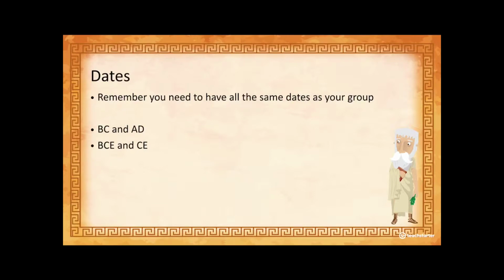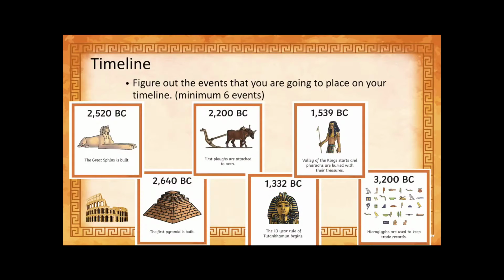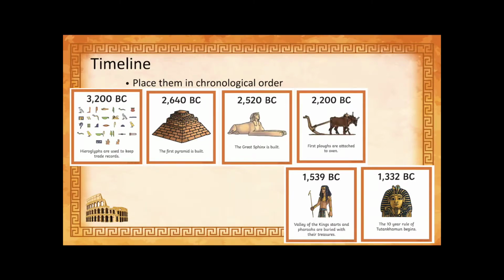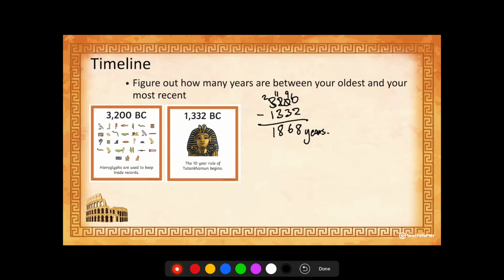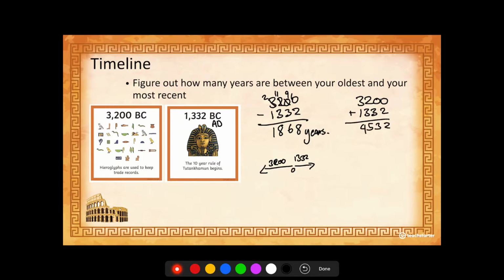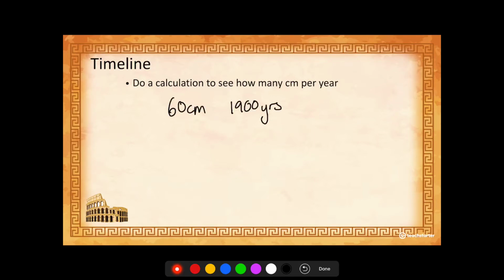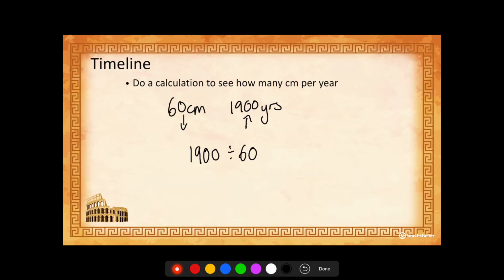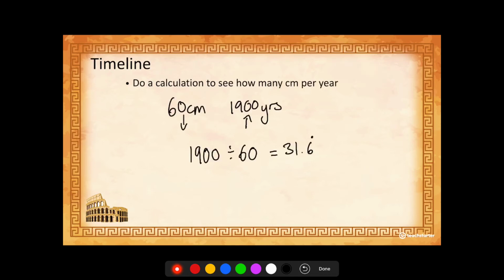History Timelines, How to Calculate them